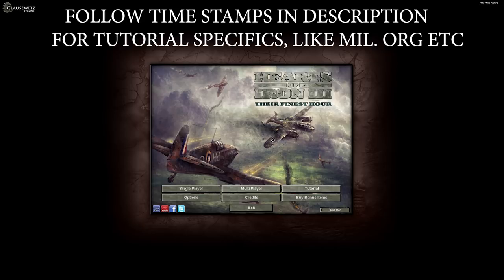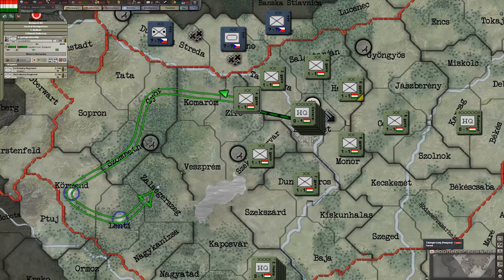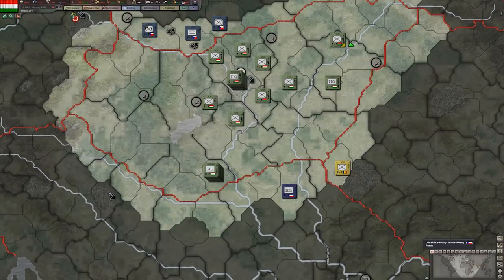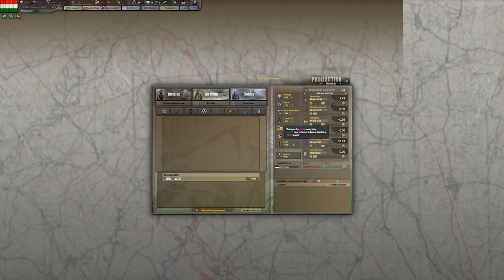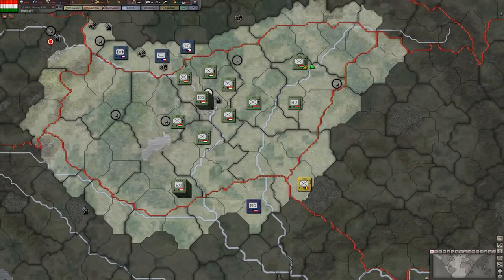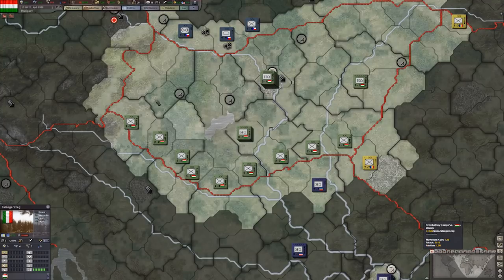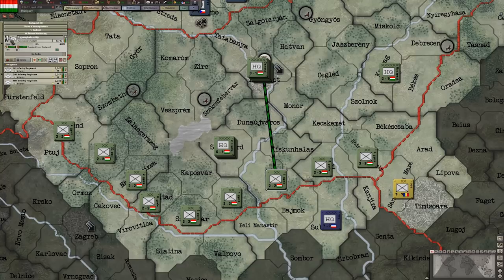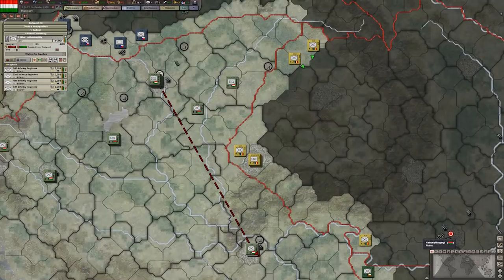Hearts of Iron 3 - Complete Tutorial (ish)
SKIP TO SPECIFIC PARTS OF THE TUTORIAL IF YOU WISH:
0:00 - Game Purchase & Setup
05:00 - Basic Unit Types and Hierarchy
07:00 - Unit Manuever
10:00 - Advanced Unit Manuever
11:00 - Advanced Unit Types
15:00 - Resource Management
19:00 - Victory Points & Map Modes
19:42 - Trading and Diplomacy
24:39 - Production and Division Structuring
26:50 - Technology & Research
31:21 - Politics and Laws
33:58  - Ingelligence and espionage
36:37 - Theaters
37:42 and 52:00 - Declaring War and Invading
41:00 - Reorganizing your Army
45:50 - Unit Statistics and more Hierarchy
53:36 - Map Modes
56:51 - Basic Combat and Tactics
58:48 - Retreating and Reorganizing
59:50 - Unit Deployment
1:00:33 - Winning Wars and Conquering land
1:01:10 - Provincial building
1:01:59 - Conclusion

Leave any questions in the Comment Section, they will all be answered!